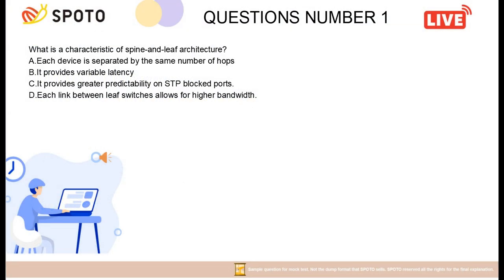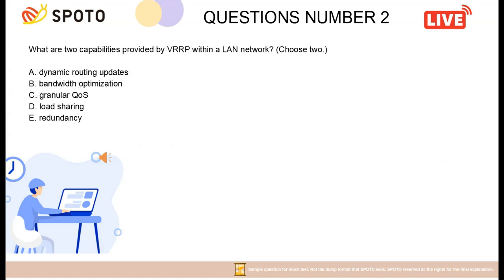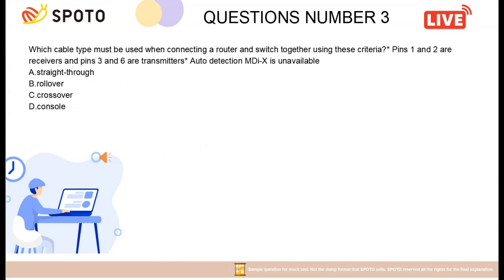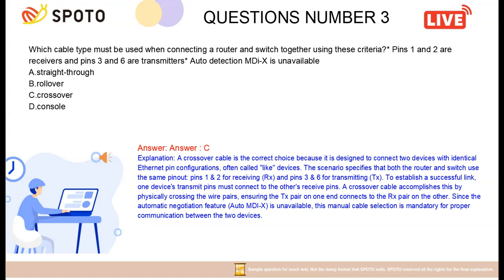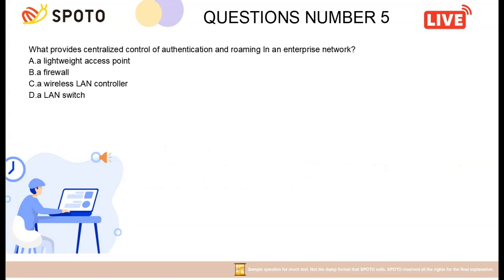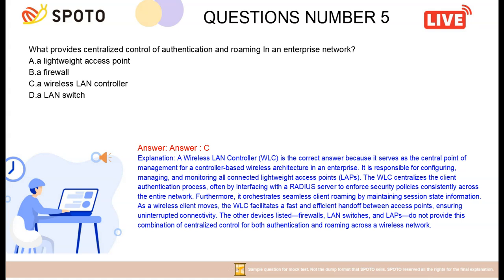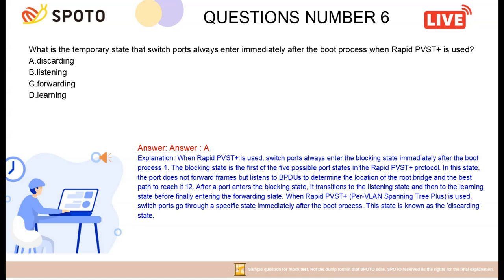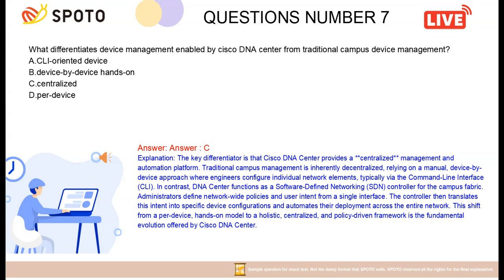CCNA 200-301 Exam Questions and Answers Explained | Cisco Certification Study Guide 2025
🚀 Prepare for your Cisco CCNA 200-301 Exam with Real Questions & Answers!
In this video, we go through updated CCNA 200-301 exam questions and detailed explanations to help you understand key networking concepts and pass your exam on the first try.

📘 What You’ll Learn:
Latest CCNA 200-301 exam topics explained clearly
Real-world examples and troubleshooting tips
IP addressing, routing, VLANs, OSPF, subnetting, and more
Time-tested strategies to pass the CCNA 200-301 certification

🎯 Who This Video Is For:
Students preparing for Cisco CCNA 200-301 Certification
IT professionals refreshing their networking knowledge
Anyone aiming to build a strong foundation in Cisco networking

👉 Join our CCNA study group for updates and free resources!